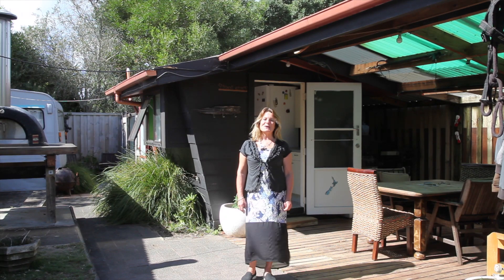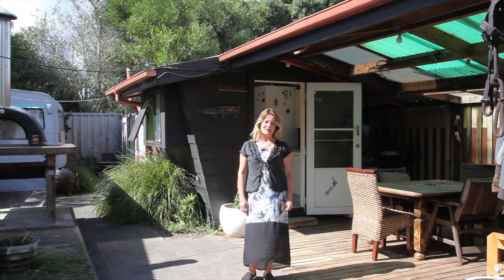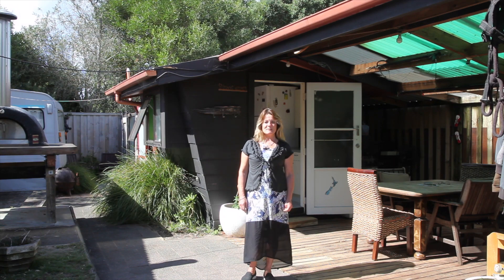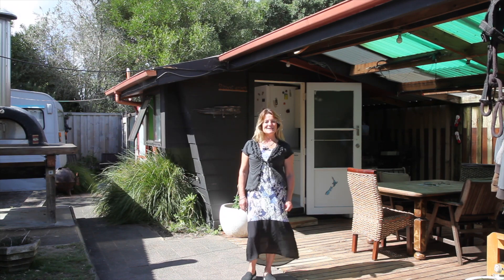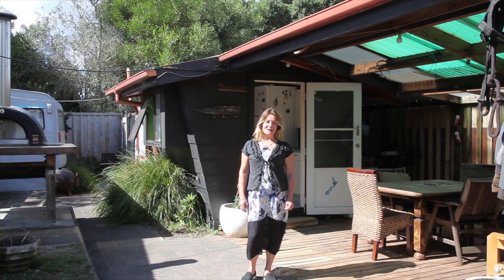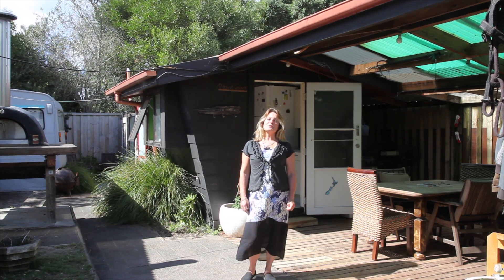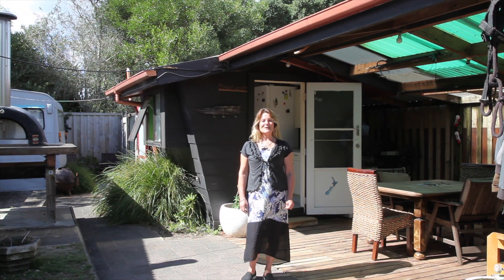107 Vista Paku Drive Pauanui 22 HD 1080p